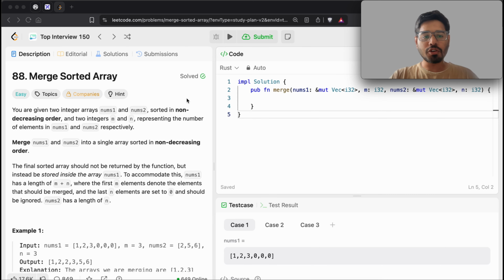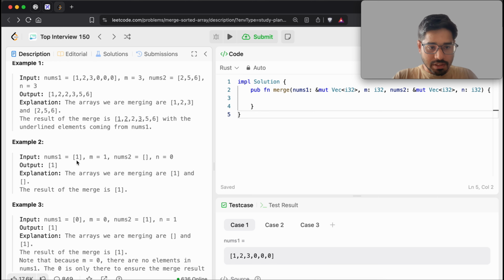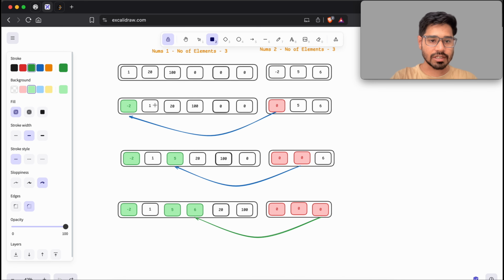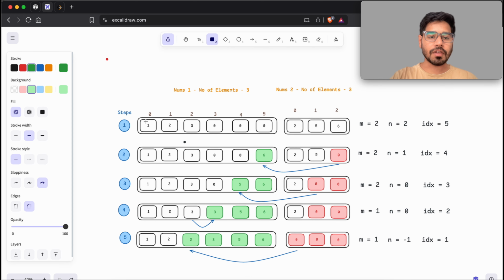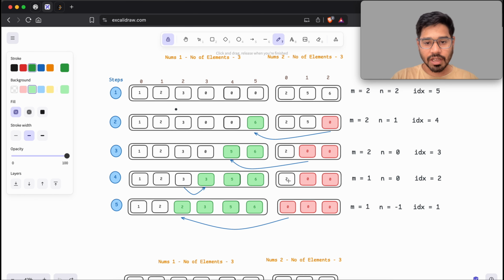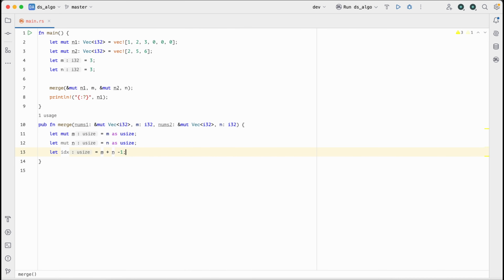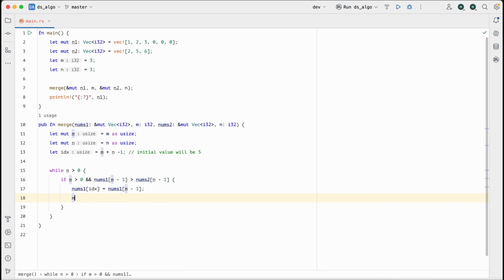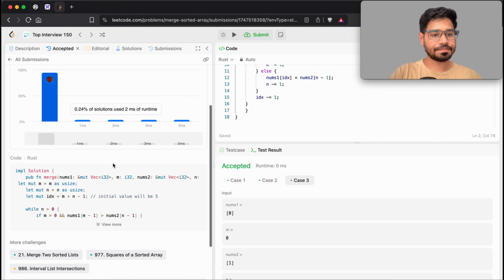LeetCode 88: Merging Sorted Arrays – A Simple Explanation